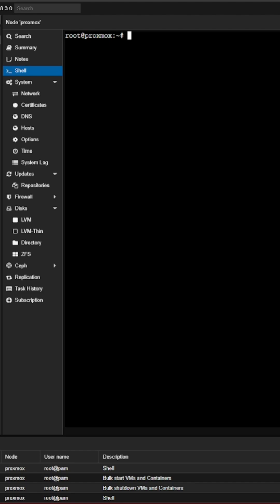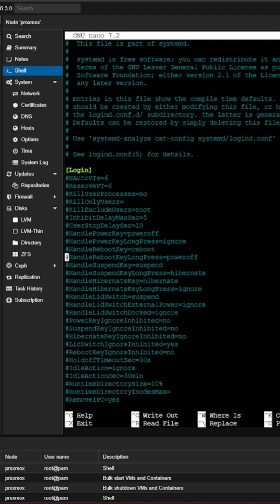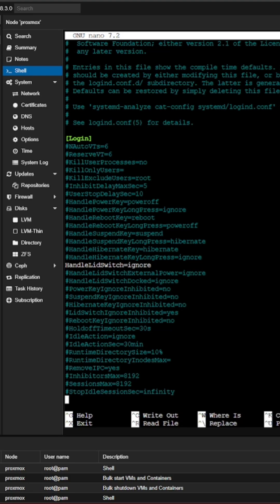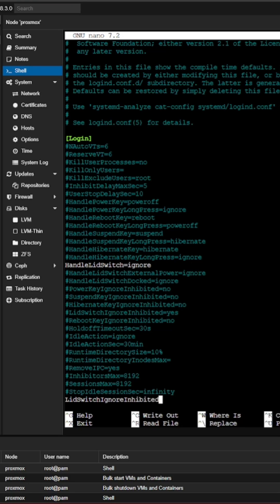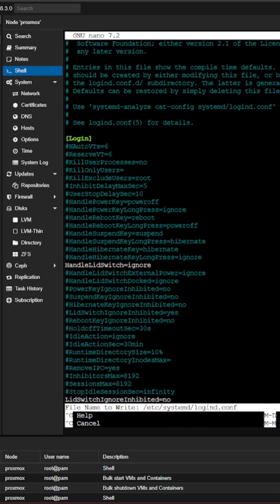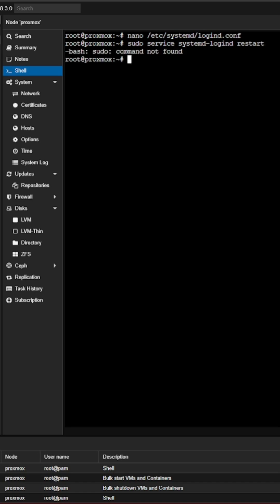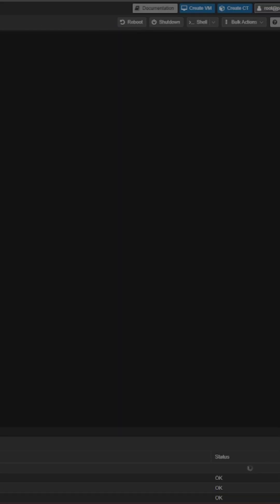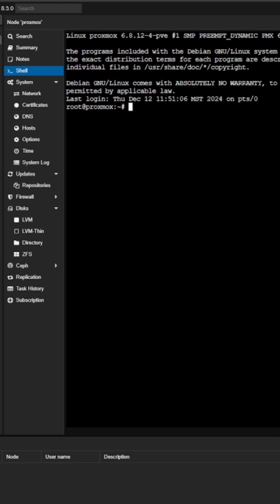Proxmox - Prevent Sleep Mode Like a PRO with This One Simple Trick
If you're using Proxmox and need to prevent your laptop server from sleeping, this tip is for you. Learn how to keep your virtual machine running smoothly with this simple trick.
If you are using a laptop for Proxmox you may have discovered that when you close the lid the machine goes into sleep mode.
In this video see how to quickly configure your Proxmox server to prevent your laptop from sleeping.